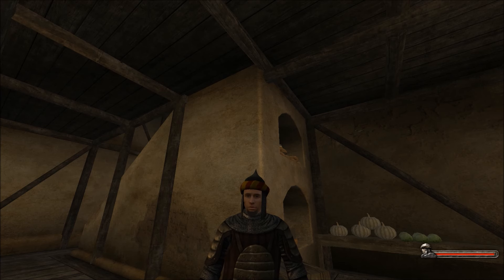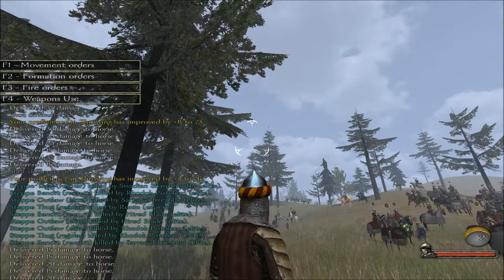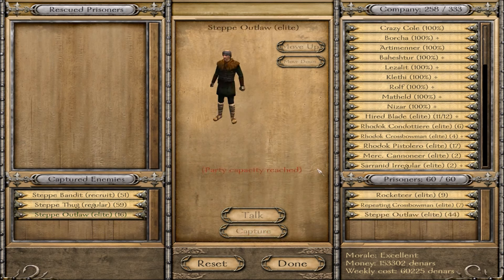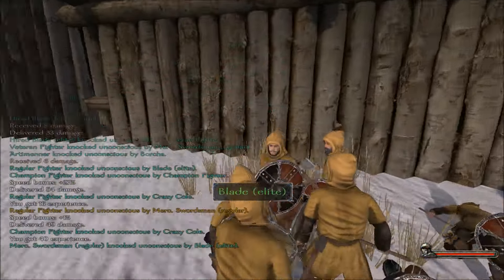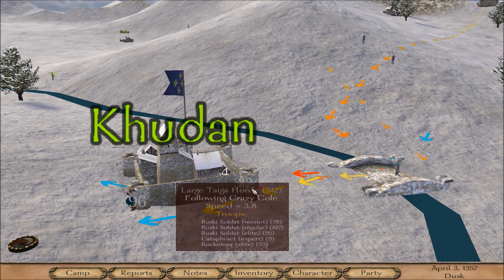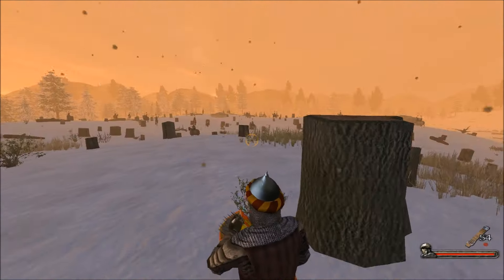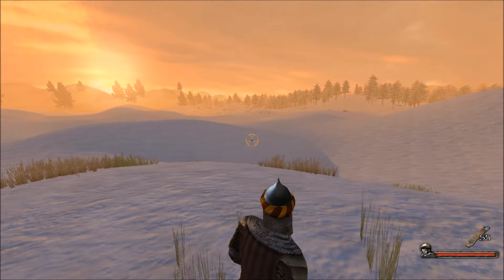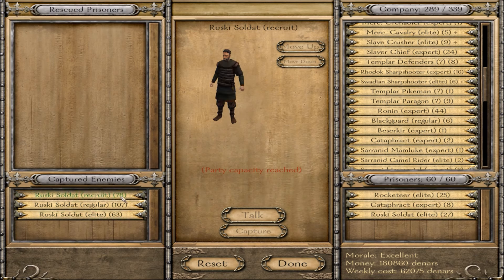Blood And Steel- Mommy Difficulty (Warband Mod) Part 6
Enjoy huge battles with optimized code and content!
Huge improvements to the special effects and visuals!
Battle the skeleton hordes and the Dark Armies!
Cool class system that makes the entire game different.
Beautiful new scenery and a more immersive experience.
Awesome skills make your whole party stronger as you grow and learn how to play.
Regional Mercenaries add color and spice to the game.
Useful options to alter and deepen the gameplay.
Advanced tactical AI.
Cooler random battle scenes.
New and reworked sieges for every castle and town.
Better-looking landscapes and terrain.
Hundreds of new items.
Completely rebalanced faction armies.
Dozens of major gameplay changes.
New game balance.
New ways to make money, and a new economy.
You can ride camels into war.

Generally, it's like a whole new Warband.